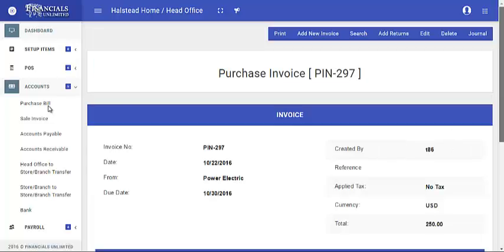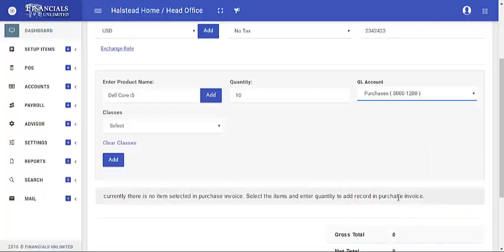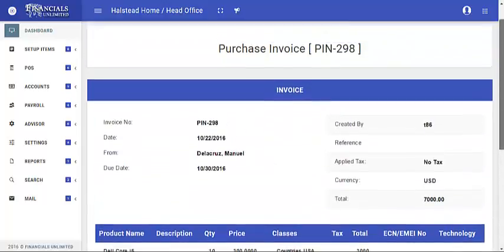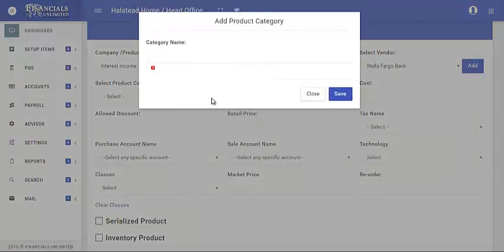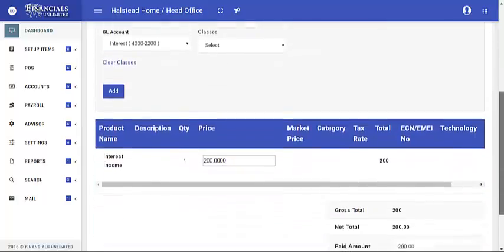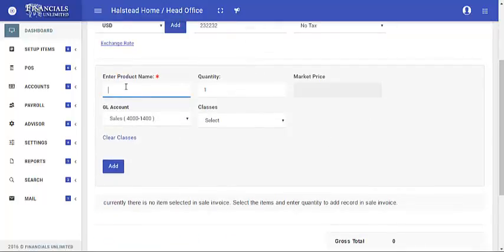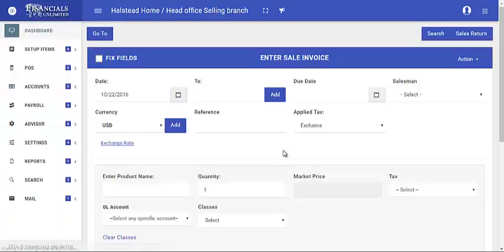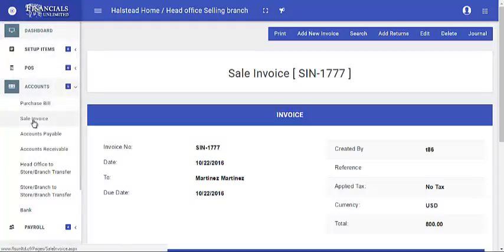17 purchase bill vs purchase form and sale invoice vs sale form of financials unlimited FU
How to enter direct expenses via purchase bill and direct and indirect income via sale invoice of financials unlimited FU